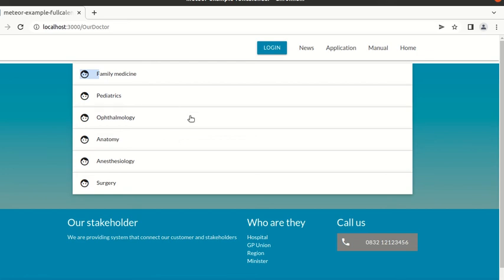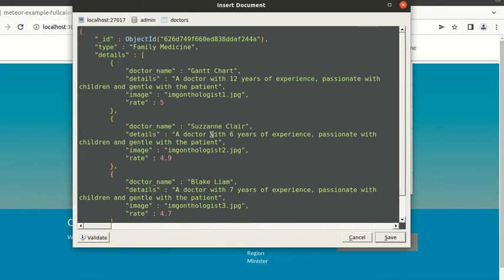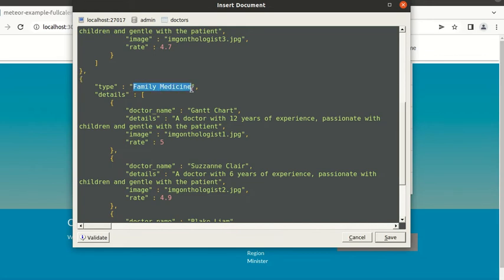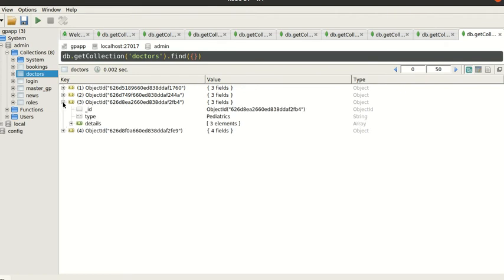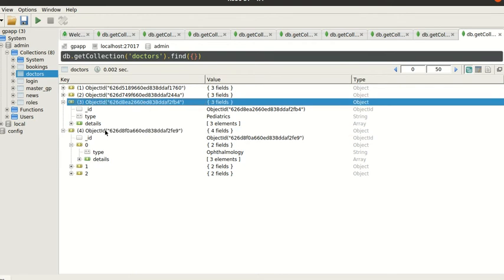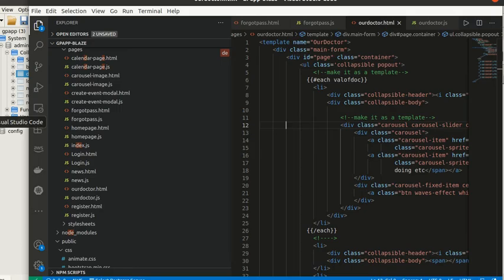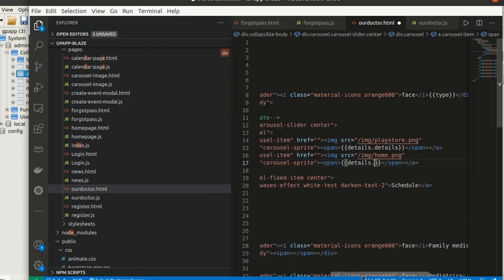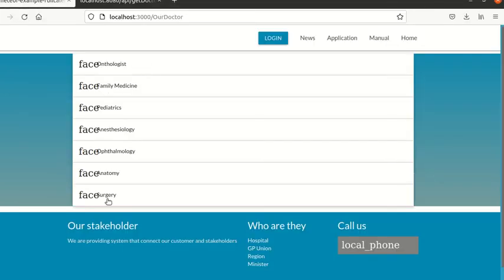Mongo and creating tag li (looping it) with meteor.js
This video is about my experience with mongo and meteor js, otodidak belajarnya, dimaklumkan saja kalau salah-salah :)

Record with kazam in linux